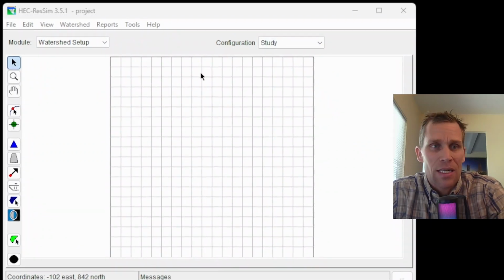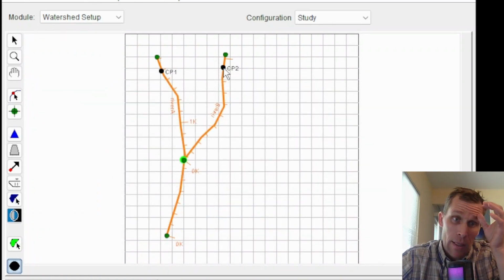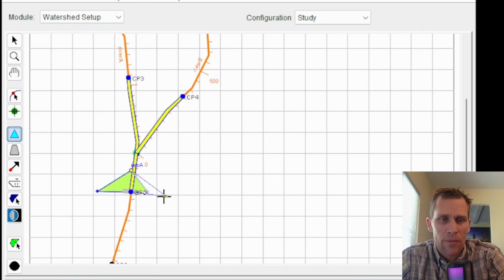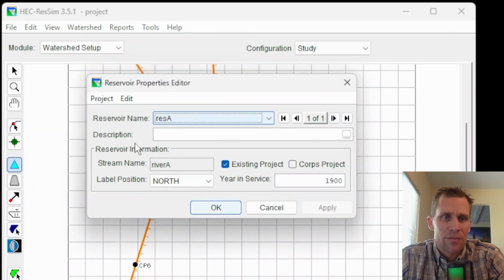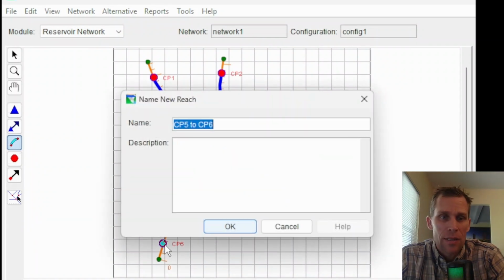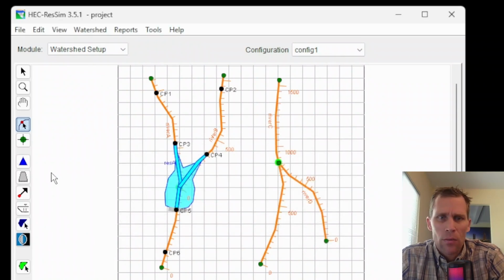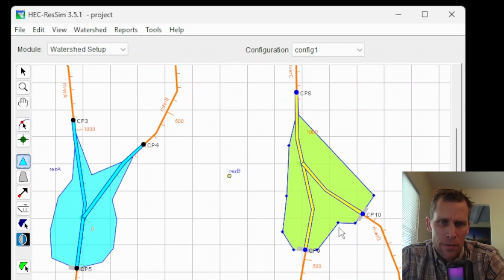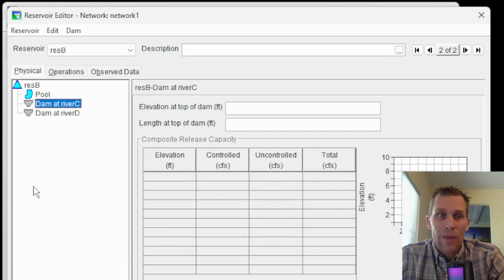HEC ResSim Support 7 - Multiple Rivers Feeding a Reservoir